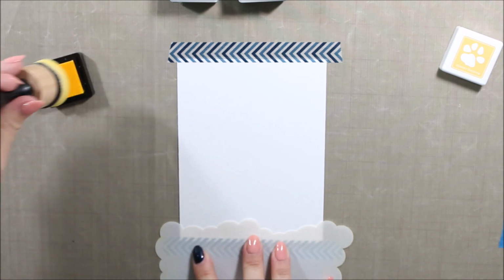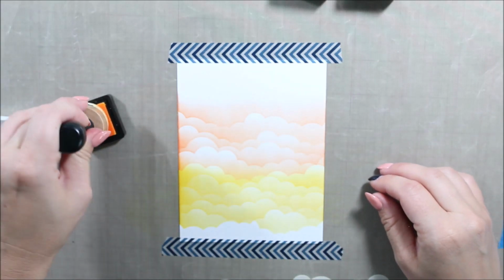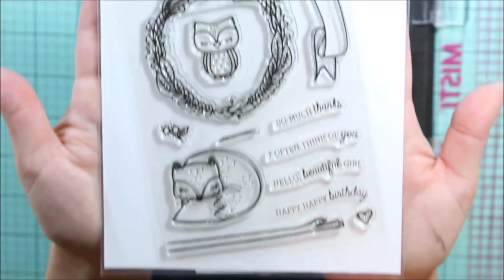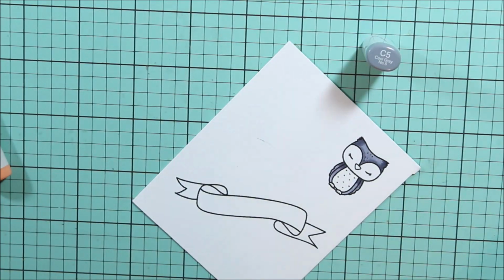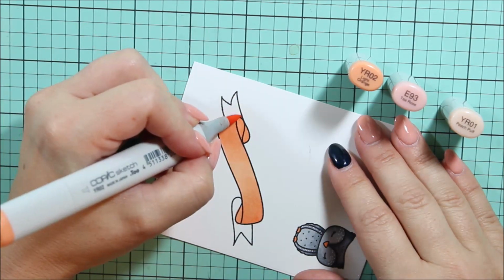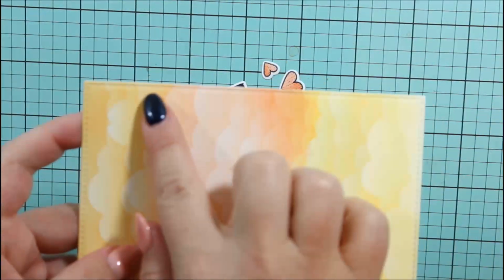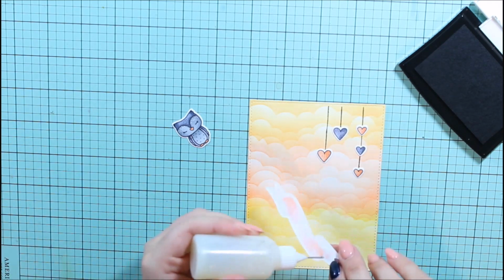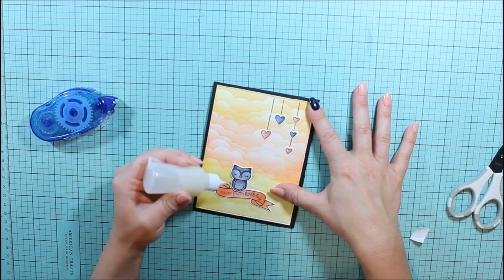Making a Card- Owl Birthday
@comingunglued on Instagram